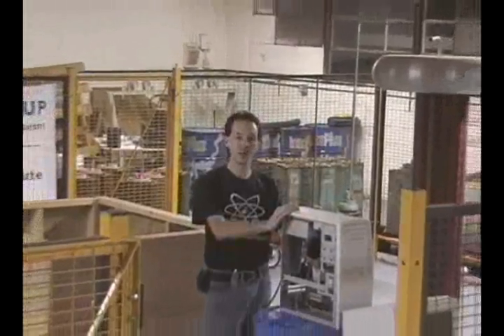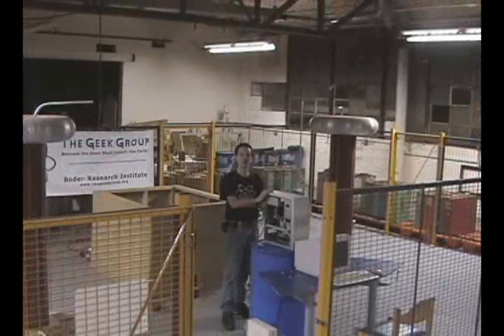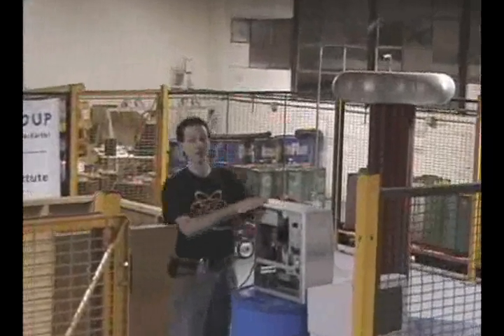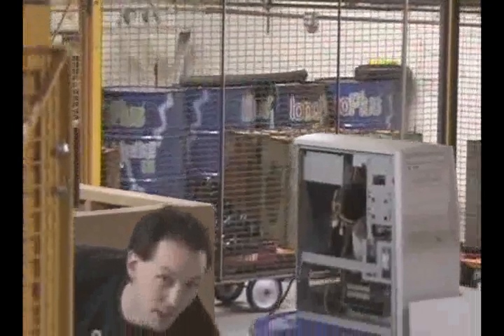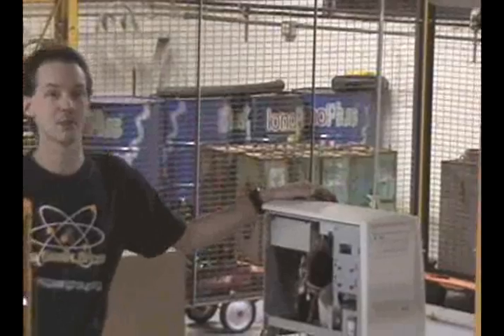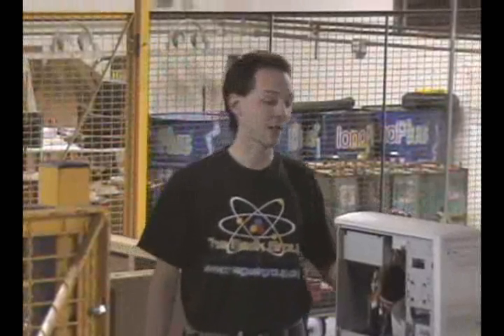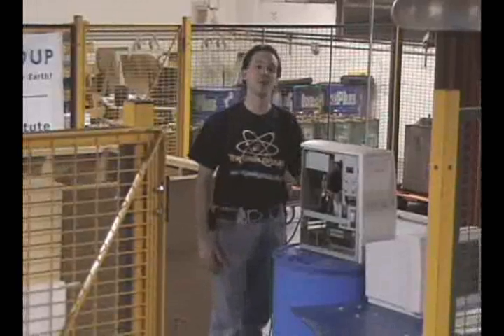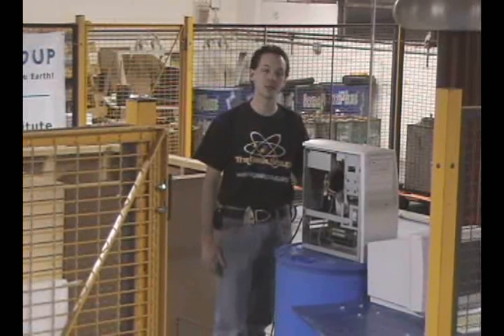Tesla Coil Demo Blooper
Education Video shoot for a 10kW Tesla Coil sets a large bandsaw on fire next to the operator, fun and excitement follow.